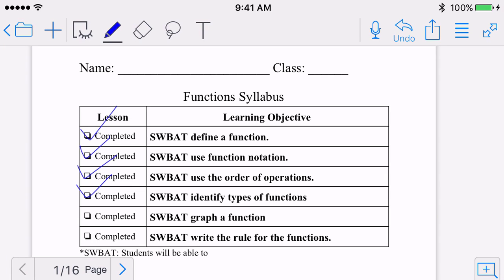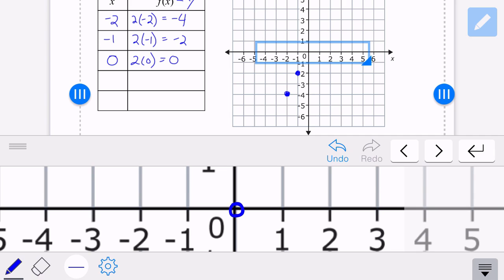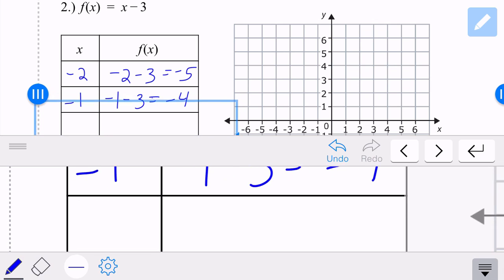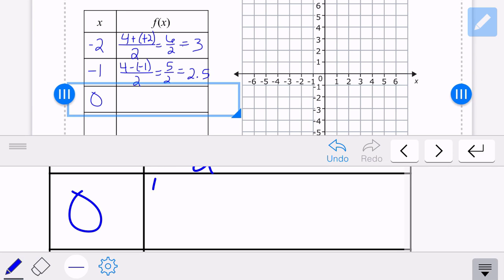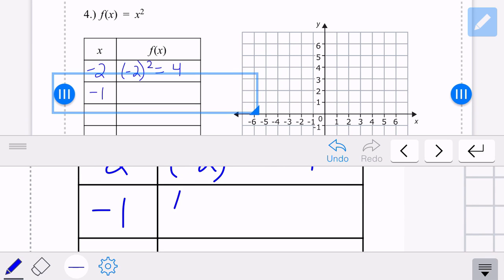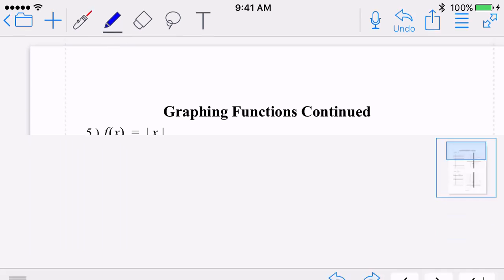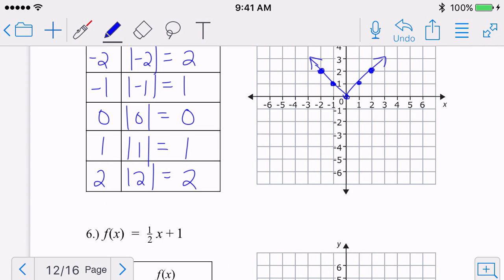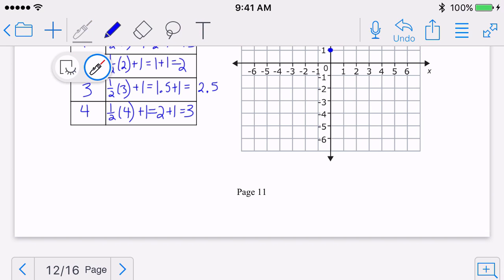U2-5 Graphing Functions